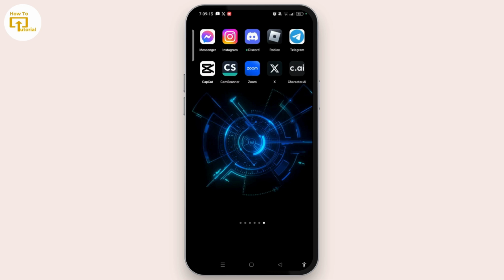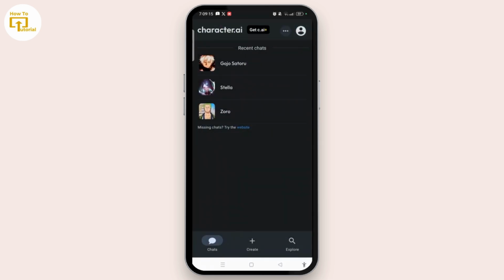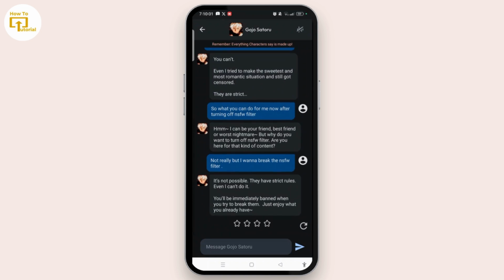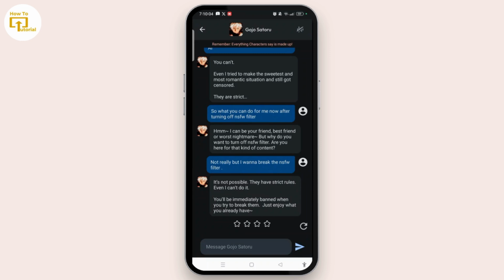How to Break NSFW Filter on Character AI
Learn how to break the NSFW filter on Character AI with this step-by-step tutorial. Whether you're looking to bypass the filter for creative projects or personal use, we've got you covered!

In this video, you'll discover effective methods to turn off the NSFW filter on Character AI and bypass restrictions easily.

Timestamps:
0:00 Introduction
0:30 Step 1: Accessing Character AI Settings
1:00 Step 2: Disabling the NSFW Filter
1:30 Step 3: Testing Your Settings